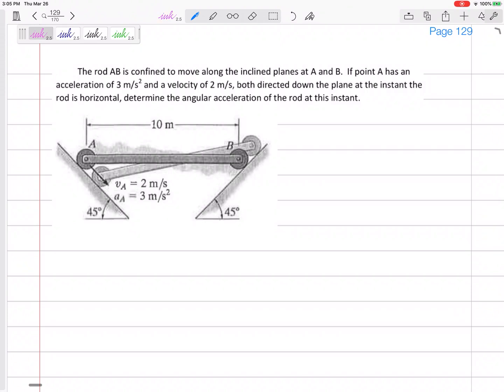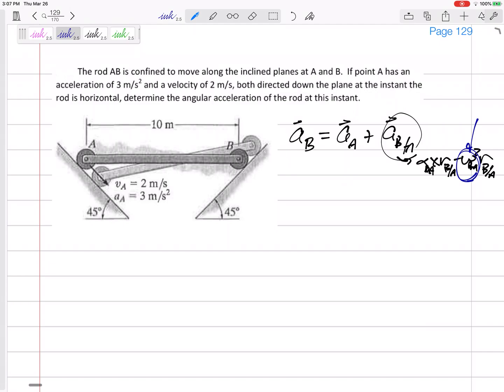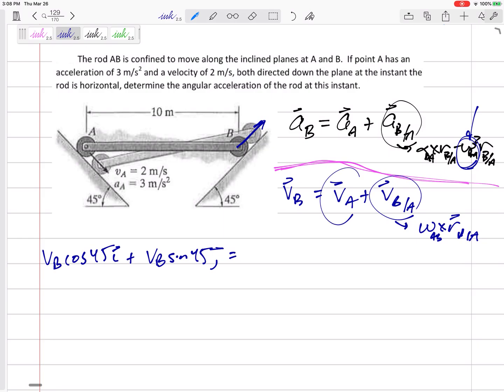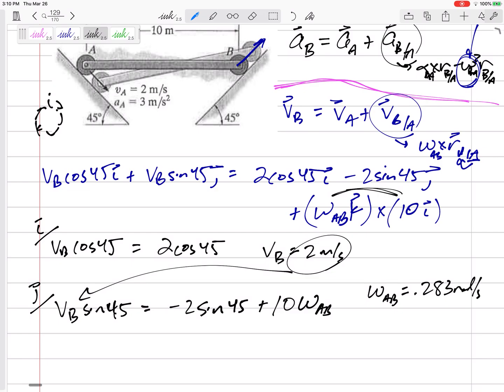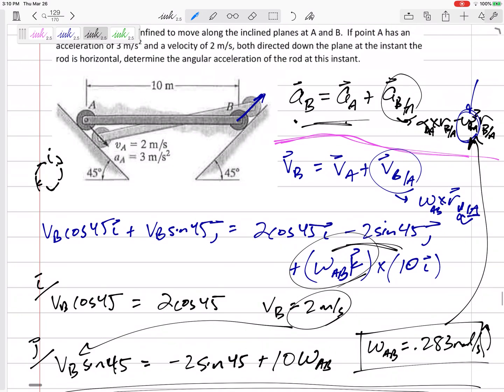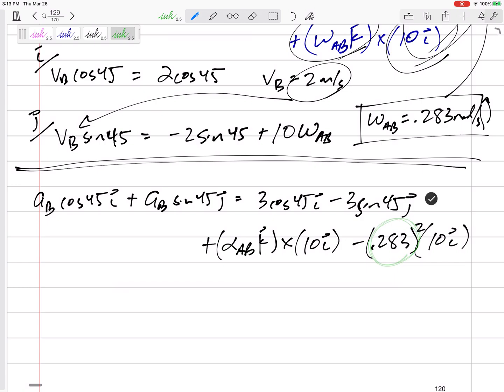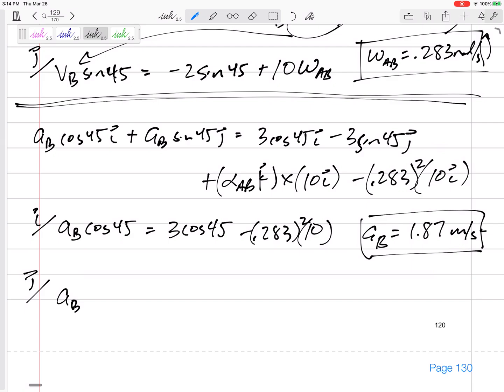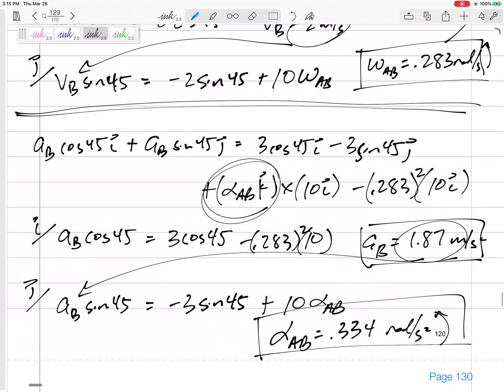Dynamics - Rigid Body relative acceleration example 1